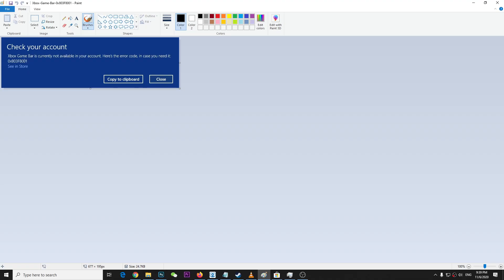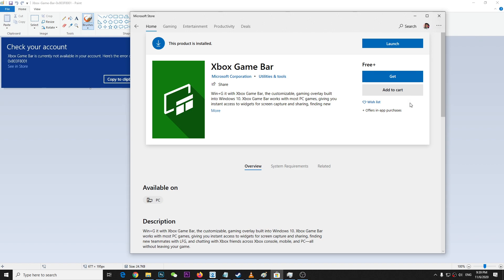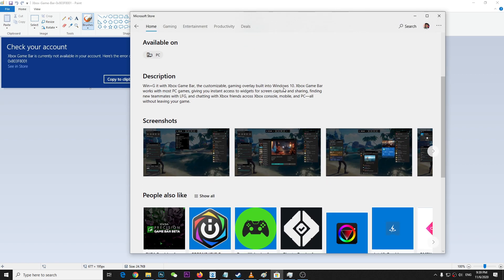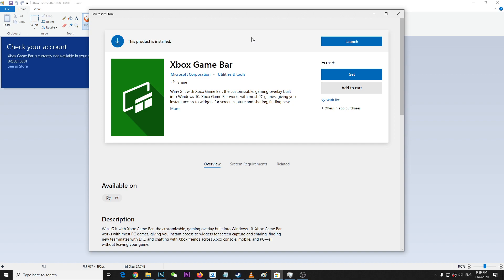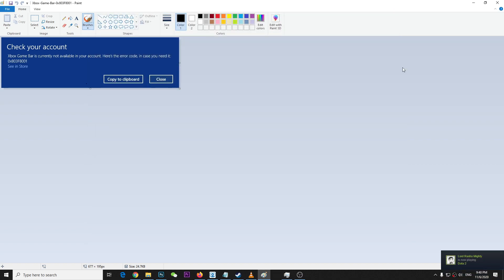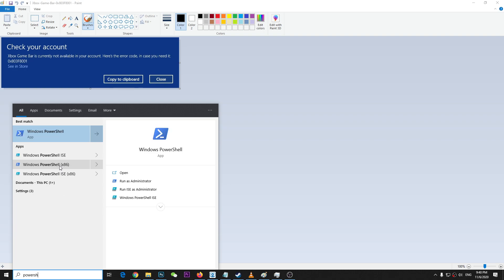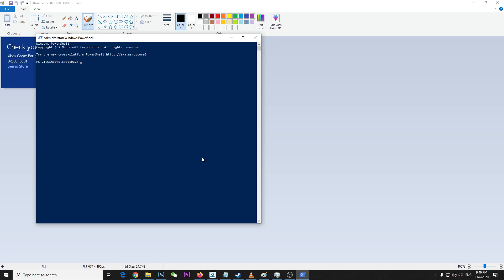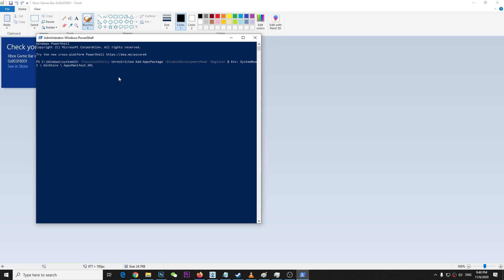Xbox Game Bar is currently not available in your account. error code 0x803F8001 Fixed 2020 100% Work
poweshell code: -ExecutionPolicy Unrestricted Add-AppxPackage -DisableDevelopmentMode -Register $ Env: SystemRoot \ WinStore \ AppxManifest.XML